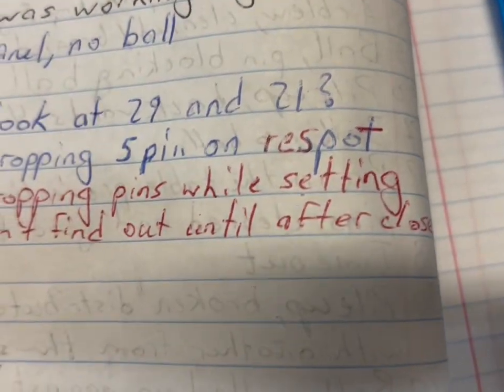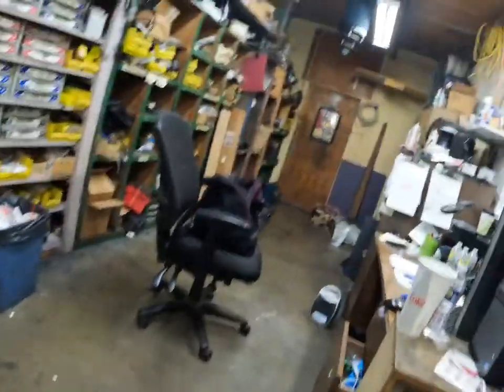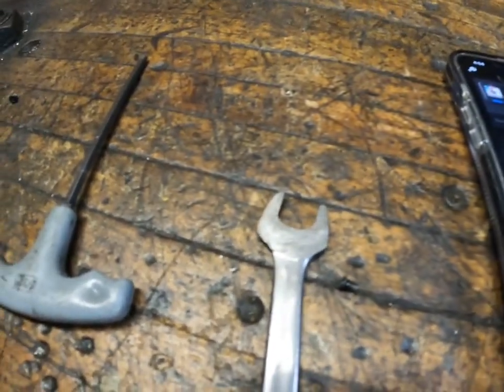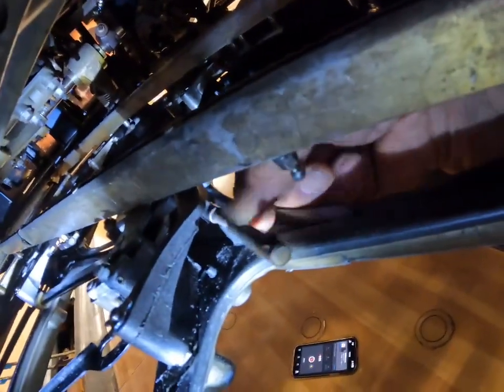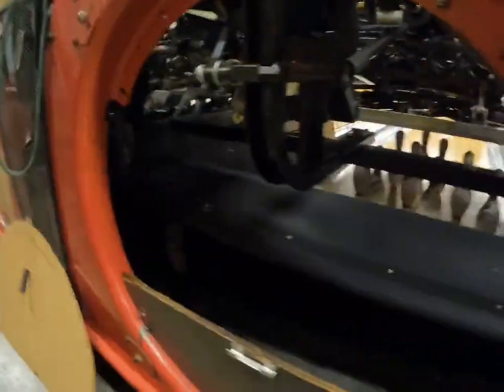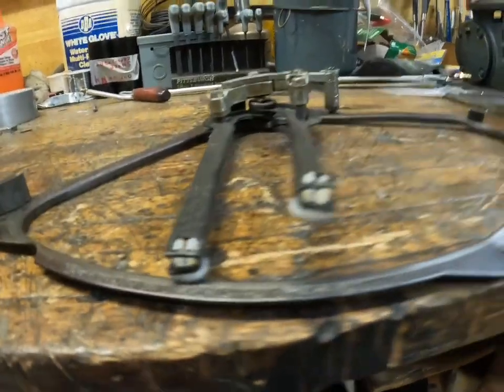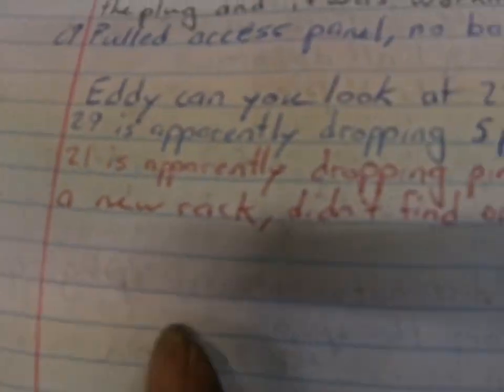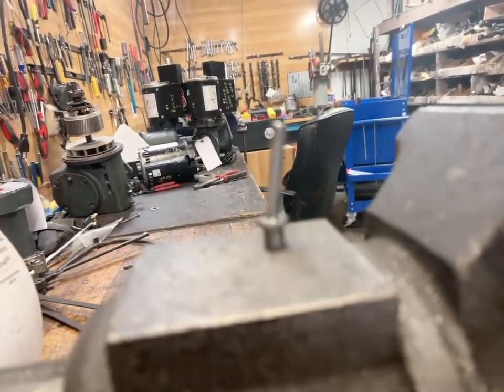Amf 82-70 dealing with dropping pins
Amf 82-70 pinspotter machine
dealing with dropping pins